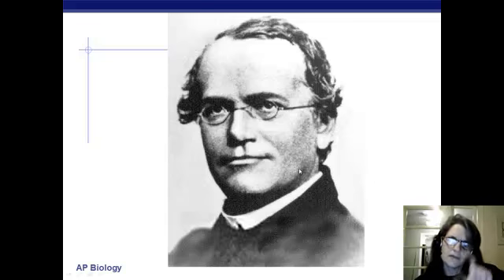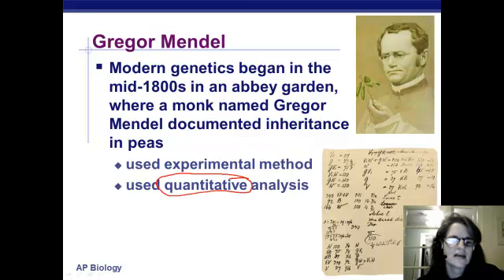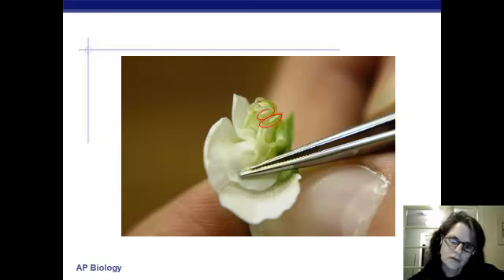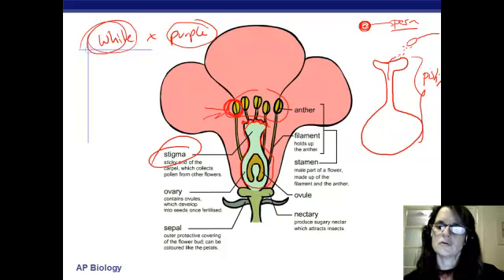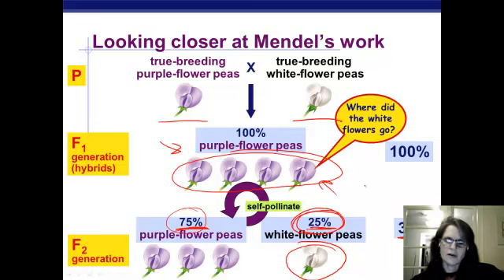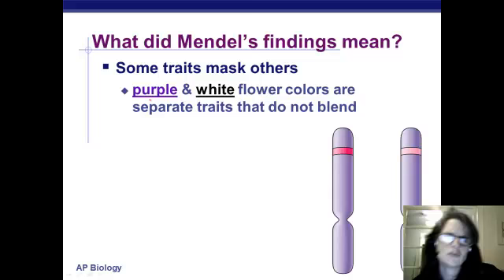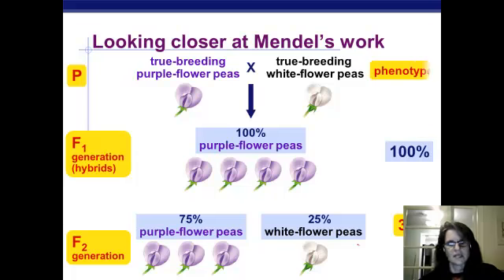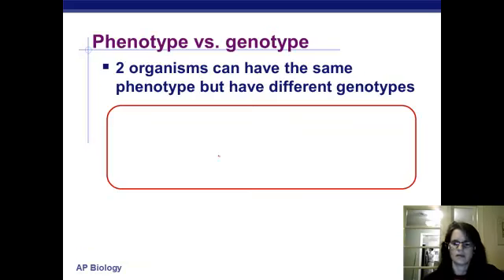AP Bio - Mendelian Genetics Podcast 3 - Mendel